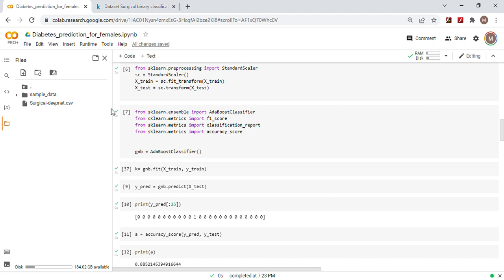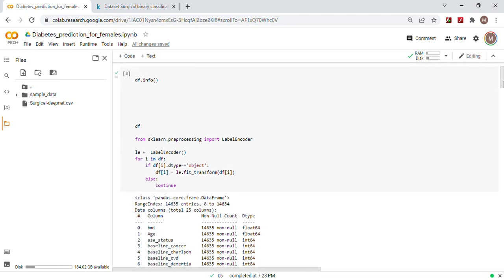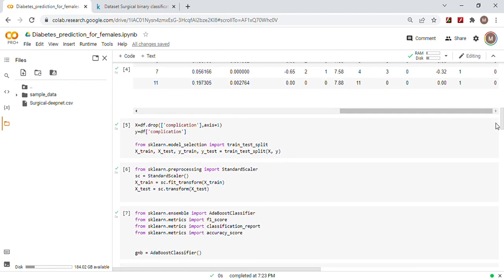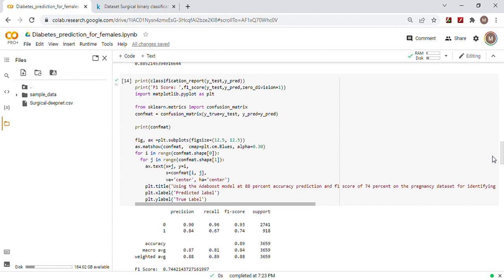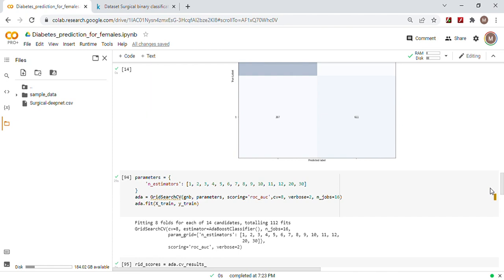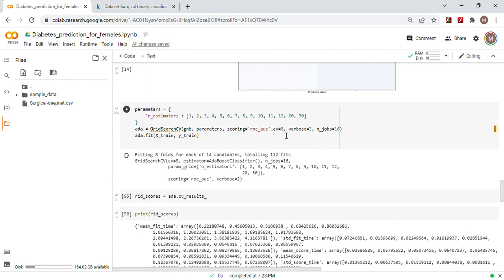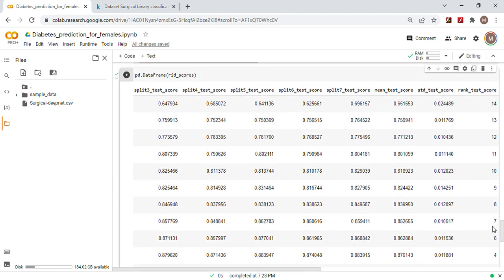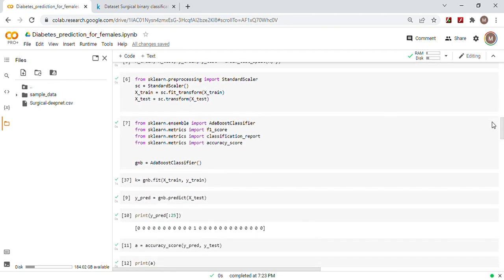Using GridSearchCV improve the adaboost model by hypertuning the parameters